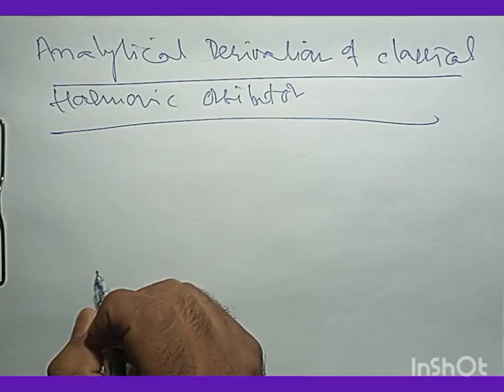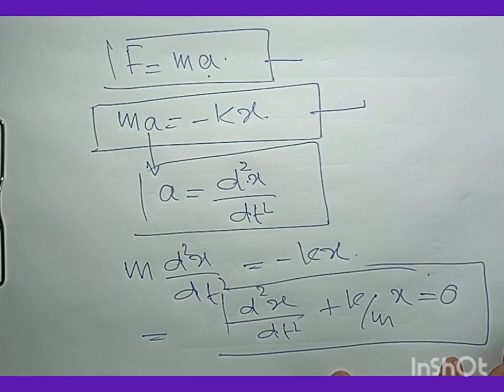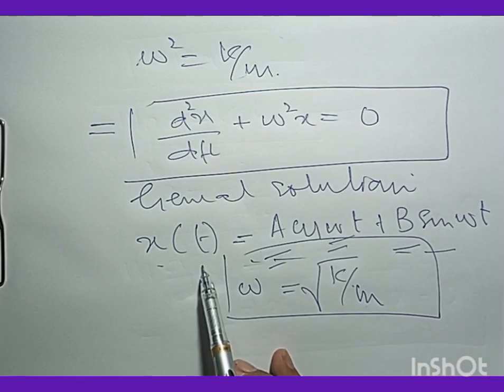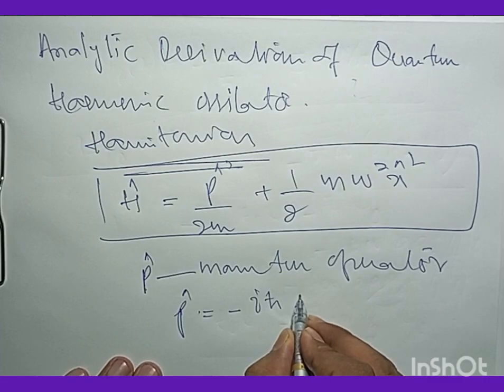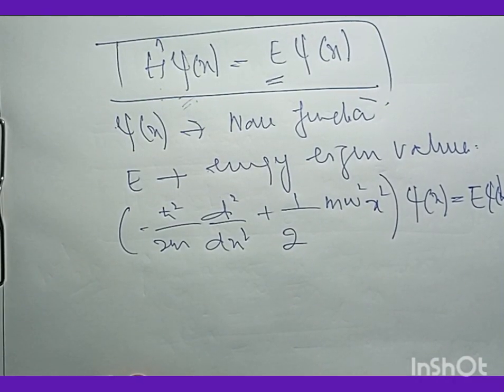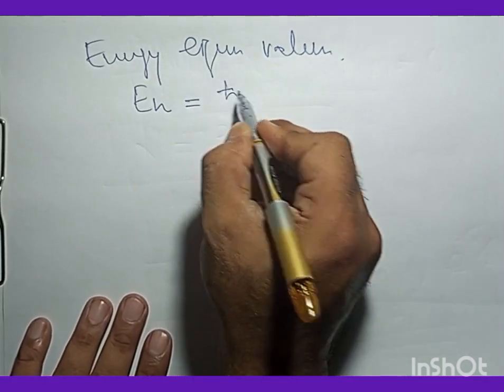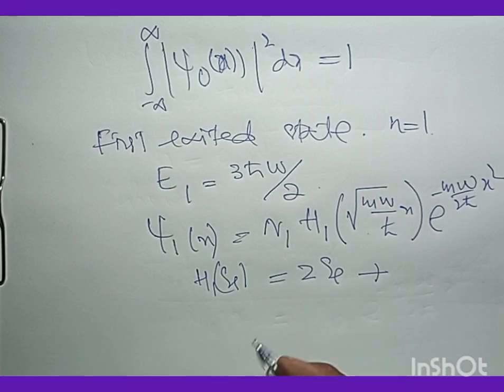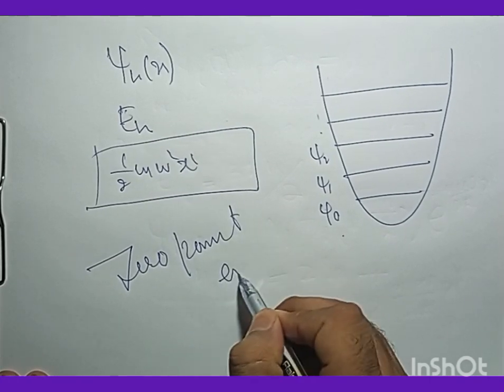An overview of Classical and Quantum harmonic oscillator, analytical treatment